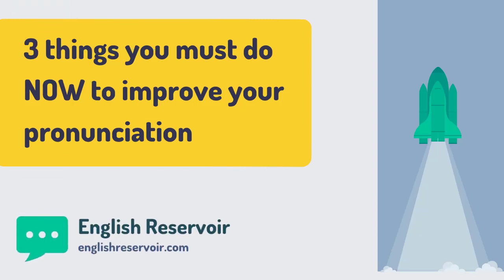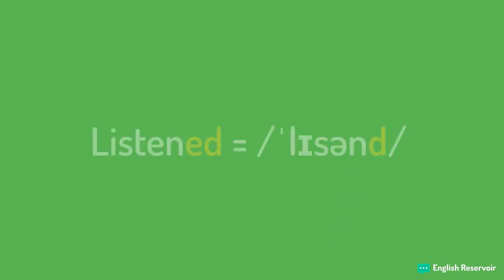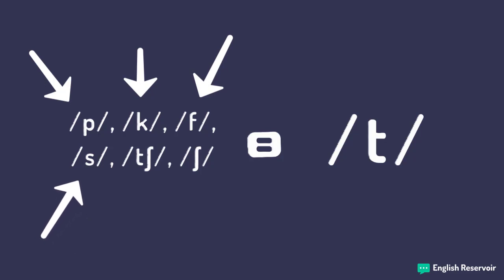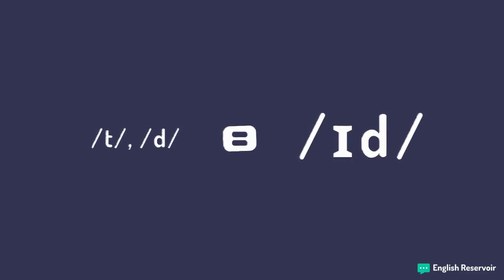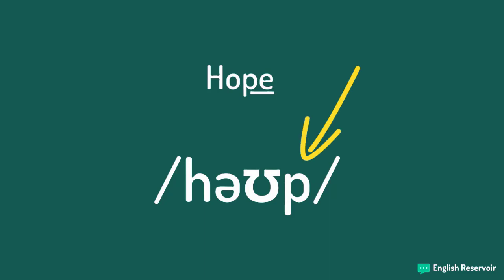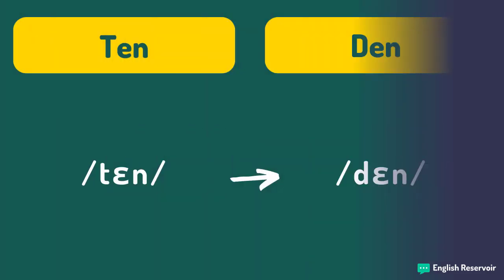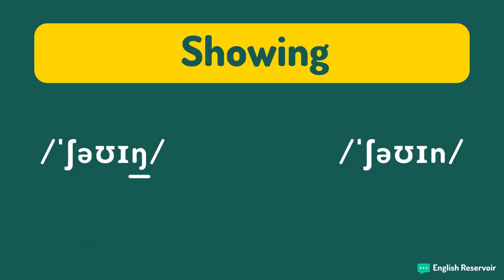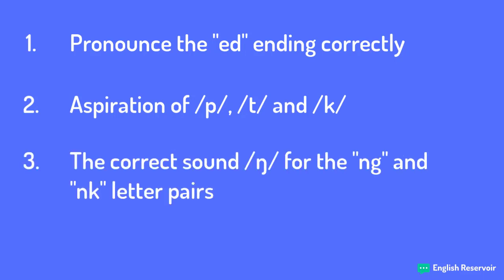3 Things you must do NOW to improve your Pronunciation in English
3 Things you must do NOW to improve your pronunciation in English